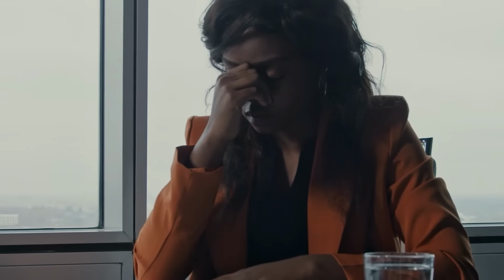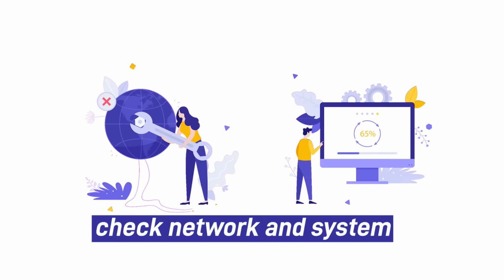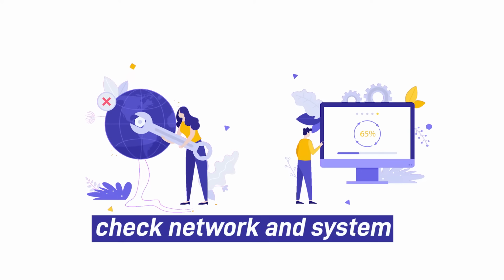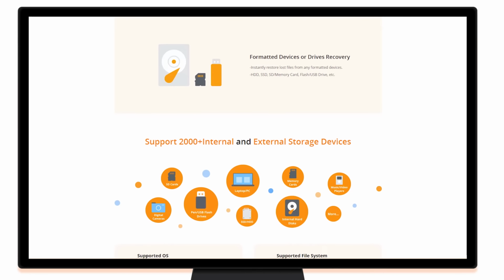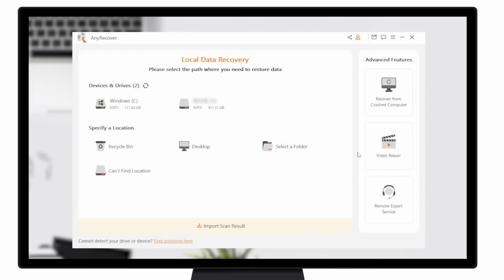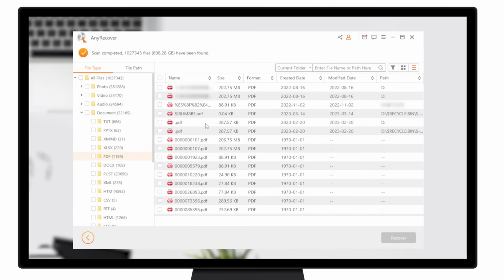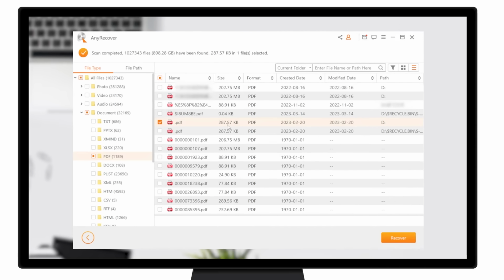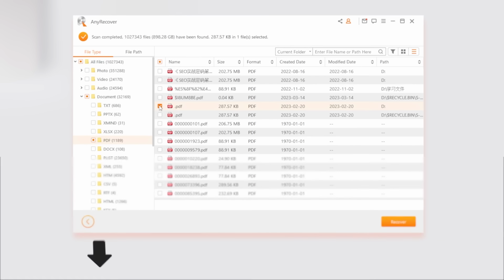【100% working】How to Repair Corrupted/Damaged PDF Files 2024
Do you have a damaged PDF file that won't open or display correctly? Don't worry, it's a common problem that can happen for various reasons and it's fixable. I will show you how!

Timestamp
00:00 Intro & preview
00:25 Why do pdf files get corrupted
00:40 Best Software to Recover Lost PDF Files, AnyRecover
1, Download and Launch AnyRecover after installation.
2, Locate the lost file on the hard drive or an external storage device and hit, then it starts scanning.
3, After scanning, find a list of files. Double-click to preview, making sure it is the Damaged PDF file.
4, Finally simply click on Recover. It's done!